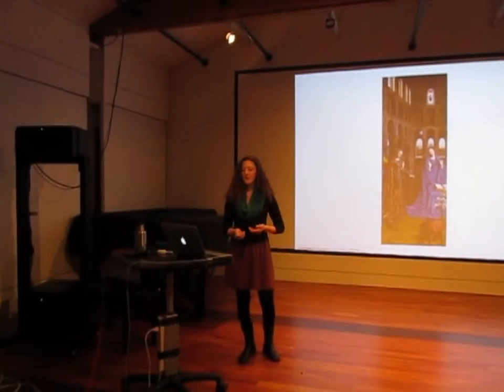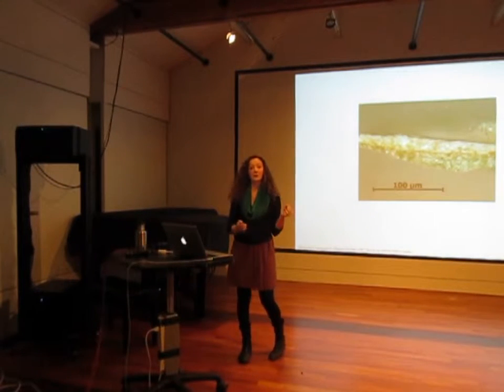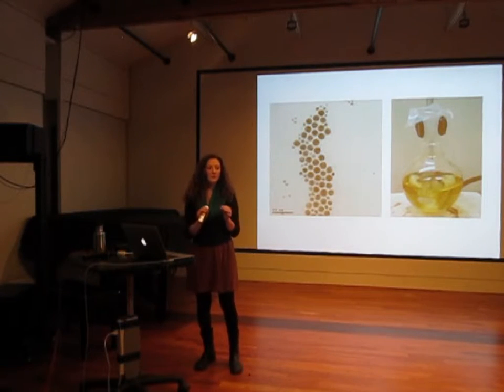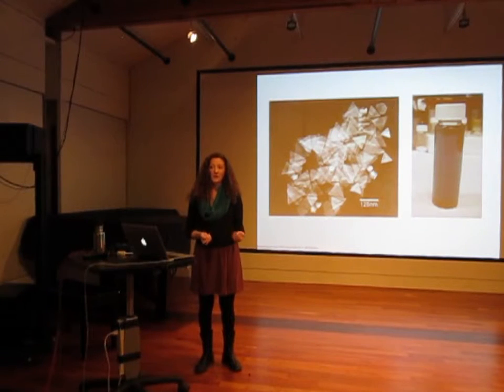Kate Nichols on Art and Nanocience at a Stanford LASER